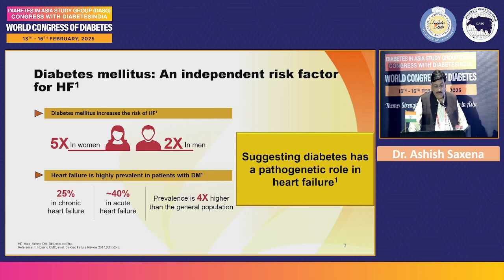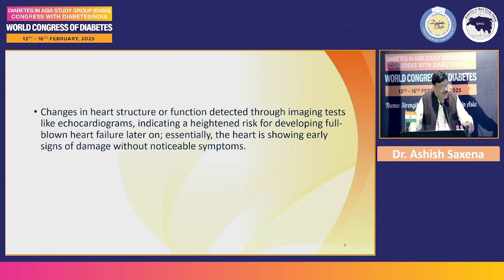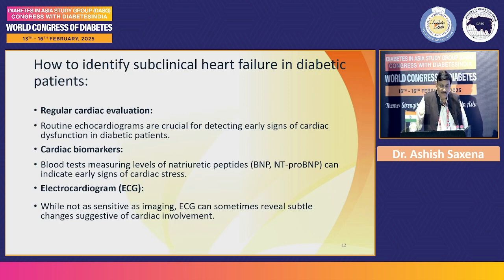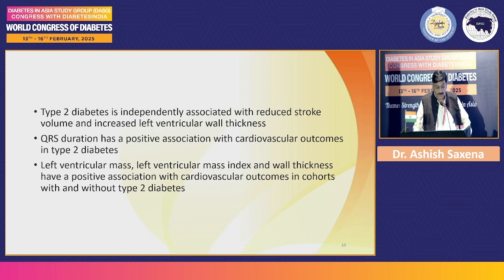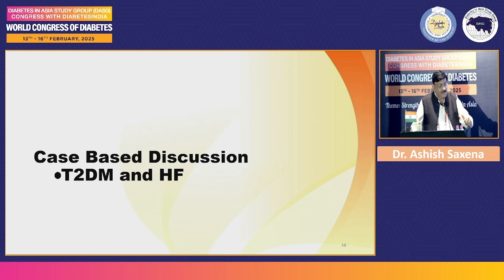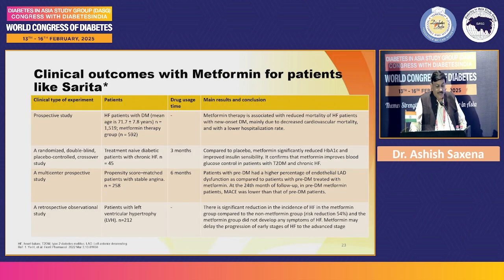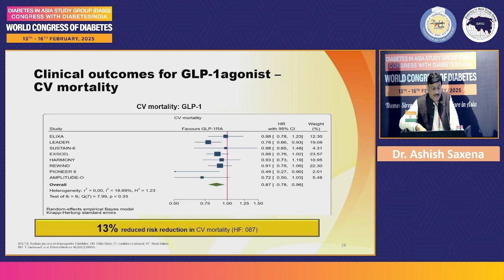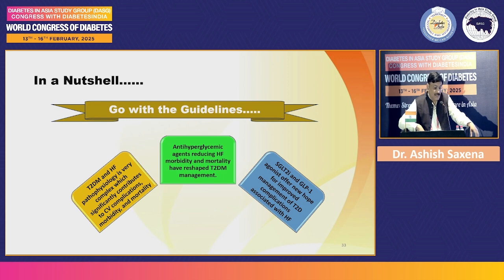World Congress of Diabetes 2025 | Dr. Ashish Saxena | Day 1 | Macleod Hall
About Rx Events:
Rx Events is an emerging best-in-class event management consultancy specializing in:

RxEvents MedicalWebinars CMEIndia MedicalConferences HealthcareIndia DoctorsEducation VirtualEvents Diabetes - Associated Heart Failure: Are we Missing Subclinical Cases?